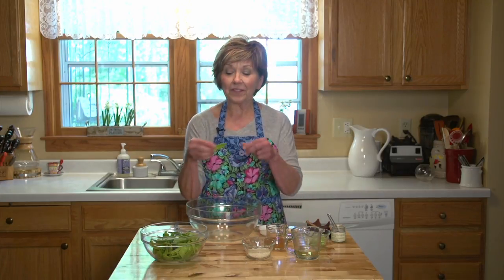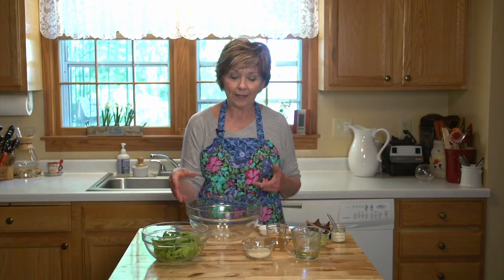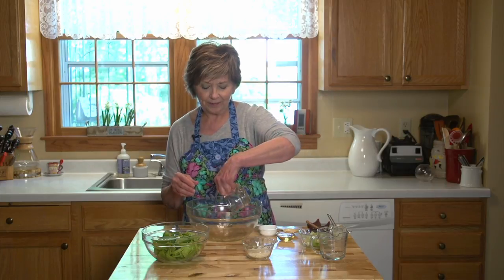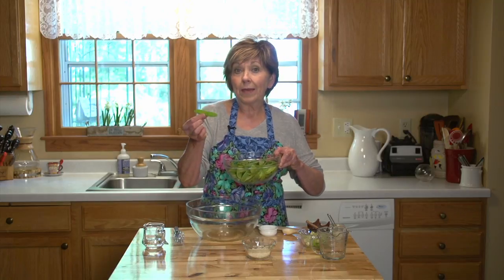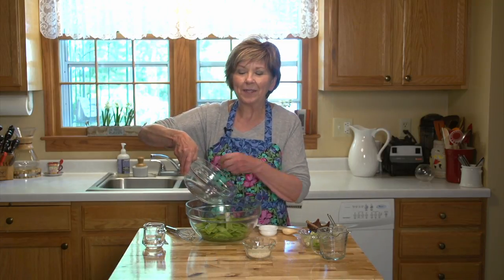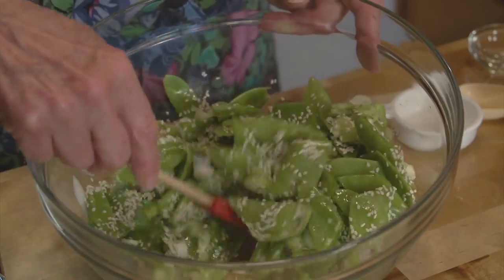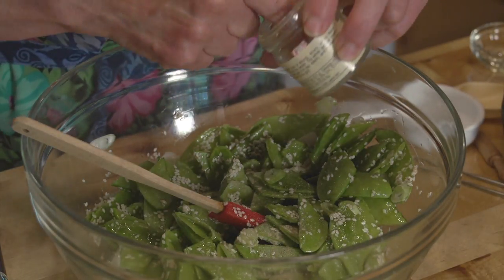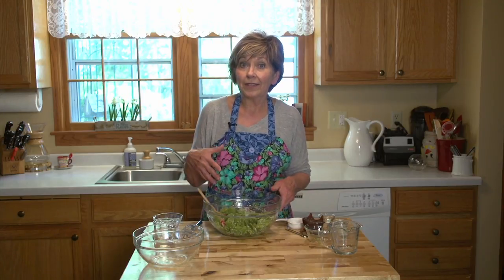Good Food, Good Life, 365 - Summer Snow Pea Salad